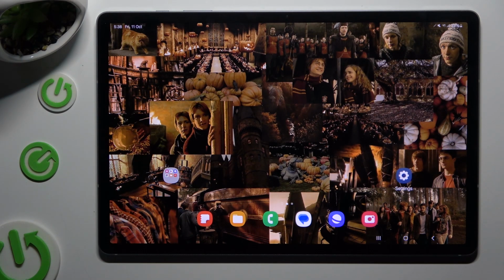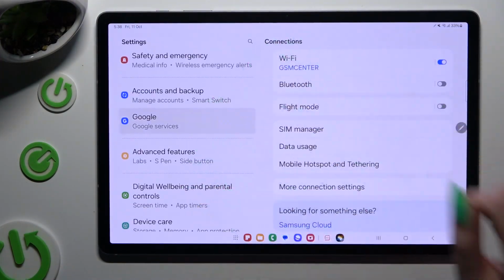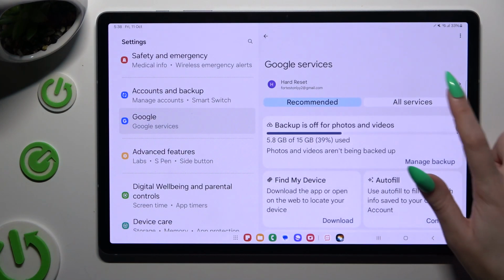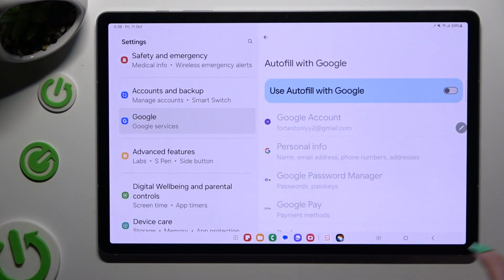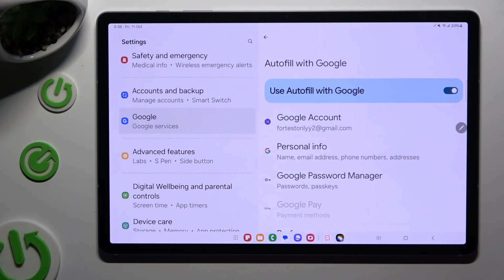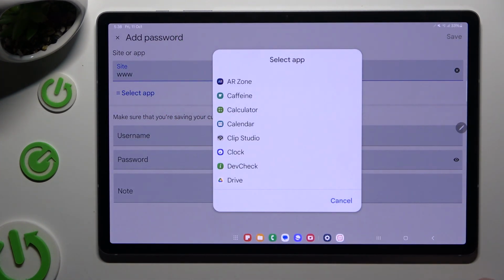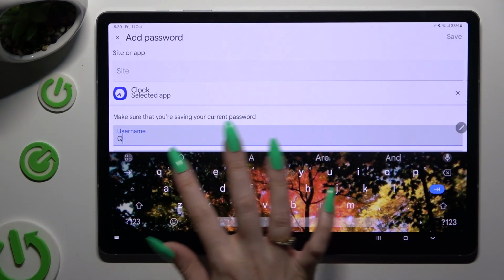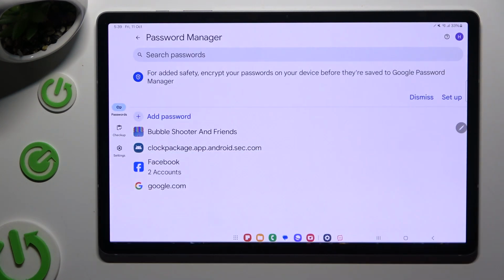How to Add Passwords to Google Passwords on Samsung Galaxy Tab S10 Plus 5G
In this tutorial, learn how to add passwords to Google Passwords on your Samsung Galaxy Tab S10 Plus 5G! Managing your passwords securely is crucial for protecting your online accounts. Follow our step-by-step guide to save new passwords and manage your credentials using the Google Password Manager.

What are the steps to save new passwords using Google Password Manager on my Samsung Galaxy Tab S10 Plus 5G?
How do I access and manage my saved passwords on Samsung Galaxy Tab S10 Plus 5G?
What features does Google Password Manager offer for password management on Samsung Galaxy Tab S10 Plus 5G?